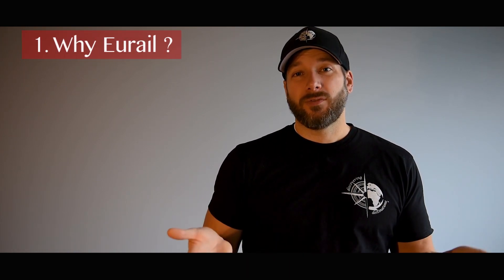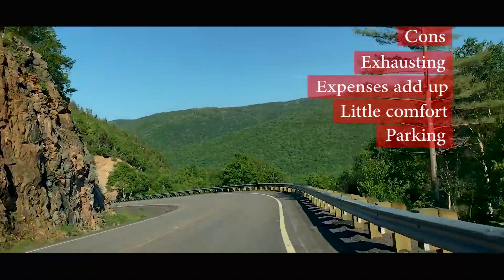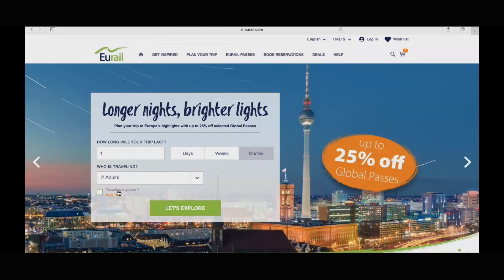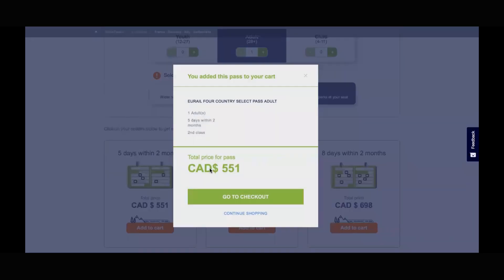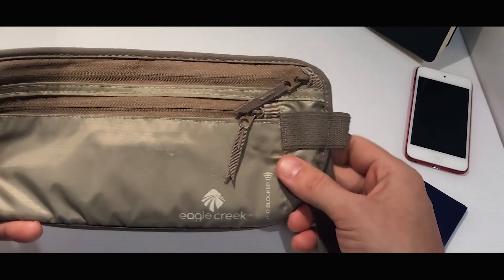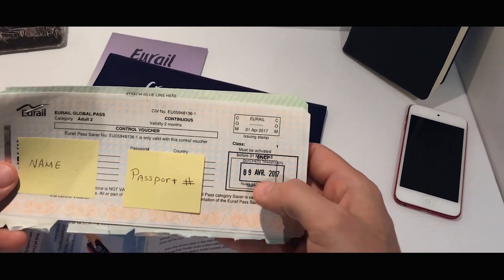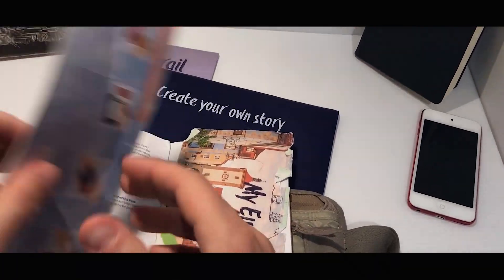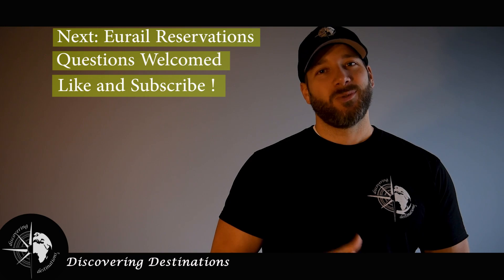Discovering How to choose your EURAIL PASS and the first steps!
Discovering the how to's of Eurail.
Ask us any question you have before you

In this first official Discovering Eurail video, we would like to demonstrate a few things.

1. What made us consider purchasing the Eurail pass
2. Where to purchase the pass and how to make the right selection
3. Shipping options
4. First thing to do when you receive the shipment

In our next video, we'll go over details about reservations and how we managed to plan our trips.

➡️ Hotels.com has the Best "Last Minute Deals", a great loyalty program and if you find better pricing elsewhere, they'll match it for you!

Based on our own experience with Eurail

Production: Serge Larose and Elisandra Buges
Video Production and Editing: Serge Larose